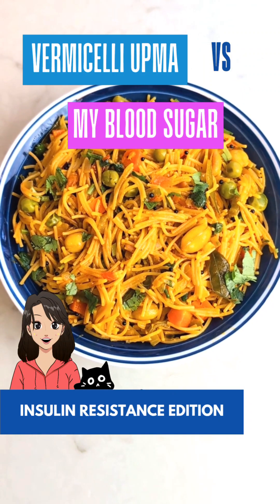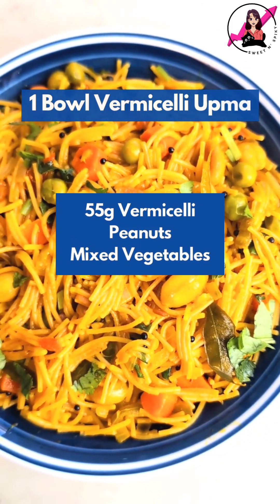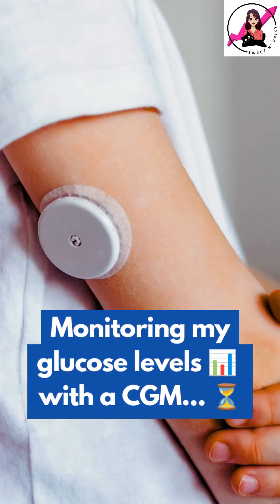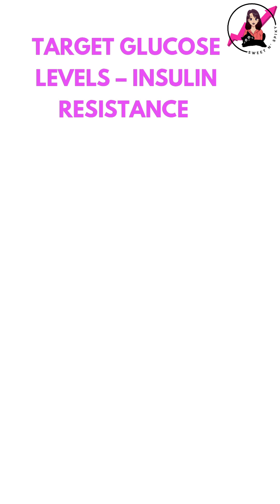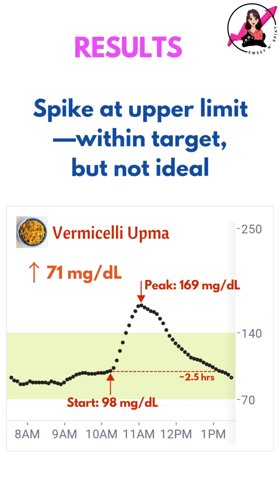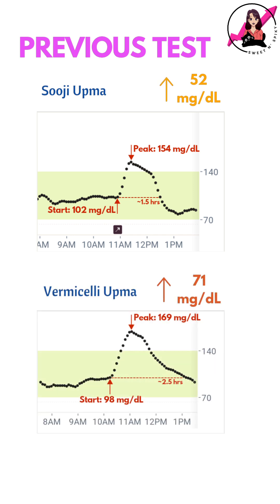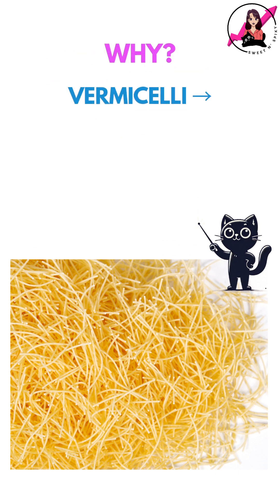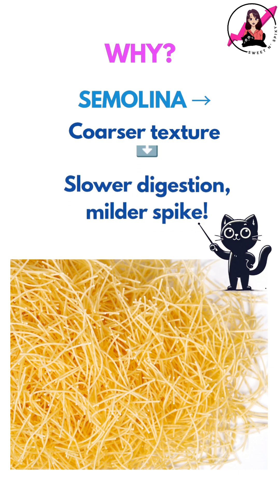Vermicelli Upma vs. My Blood Sugar – Breakfast Series: Episode 10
A popular breakfast, especially for kids, but is it blood sugar-friendly? Does it provide steady energy or cause a big spike? Let’s find out! 🚀

Sensor: Stelo by Dexcom